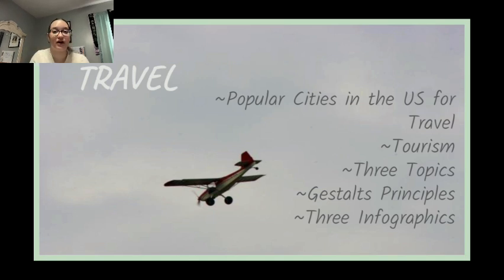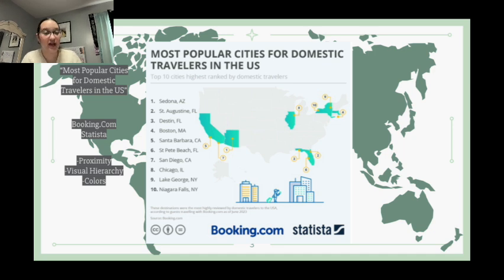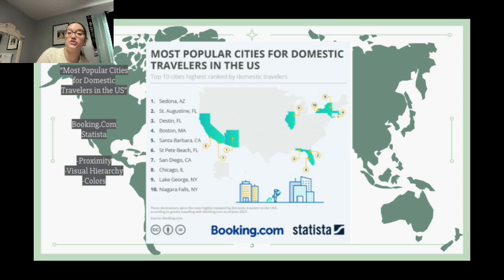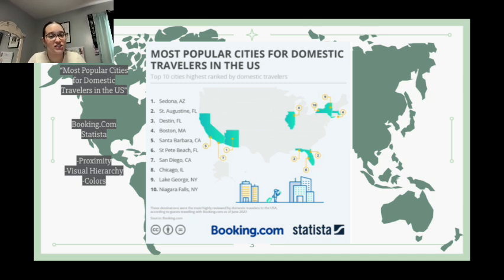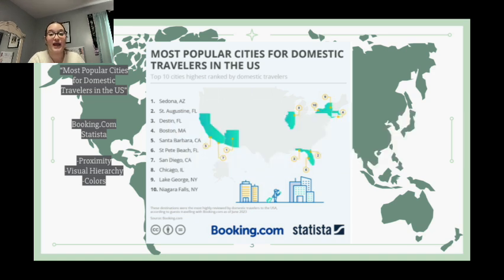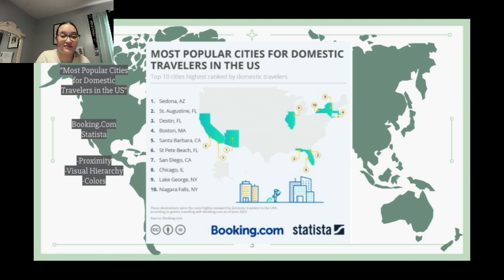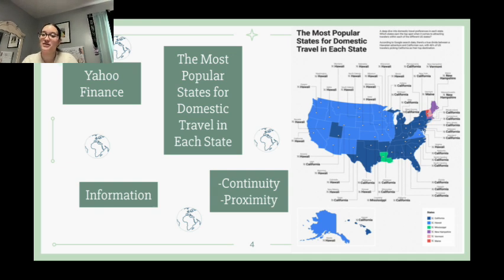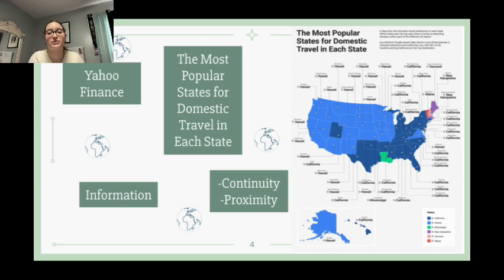ICT Final Project Video ‑ Made with RecordCast